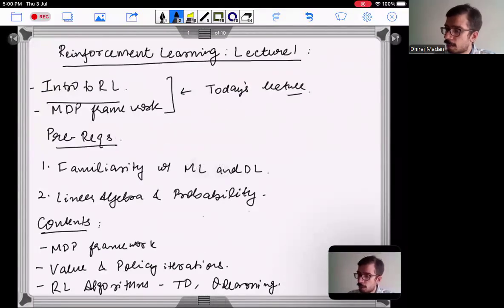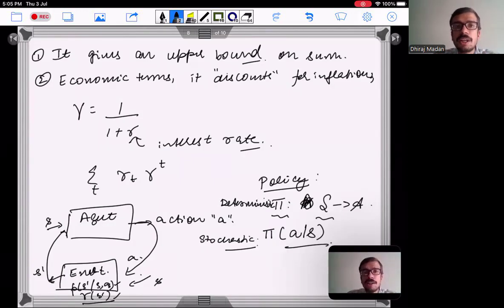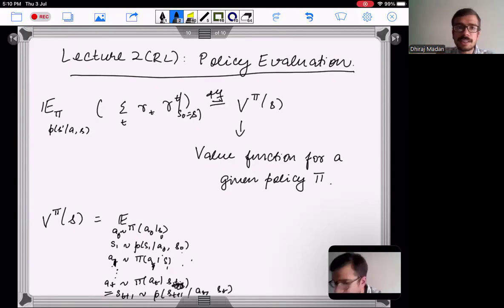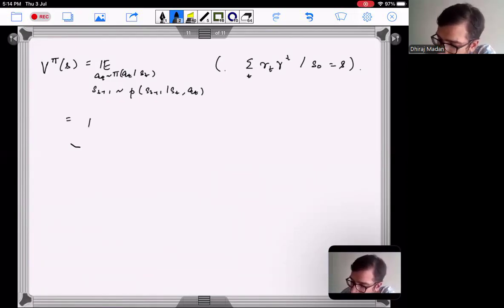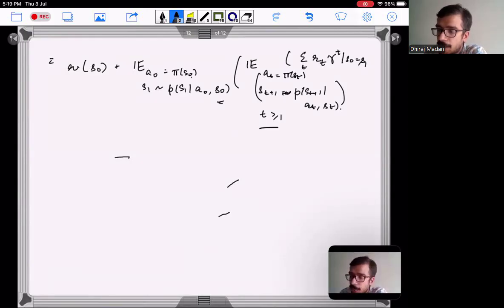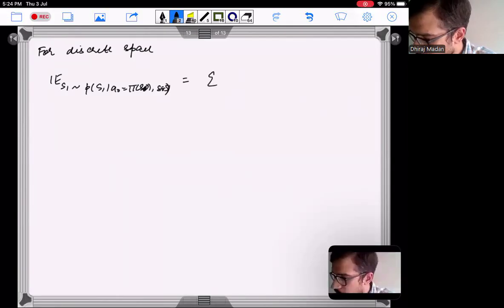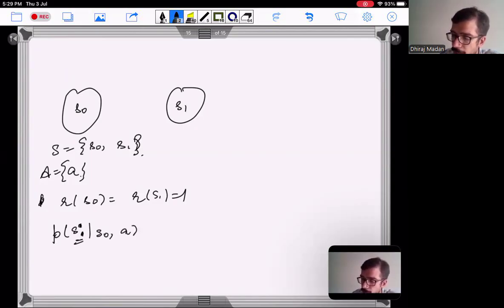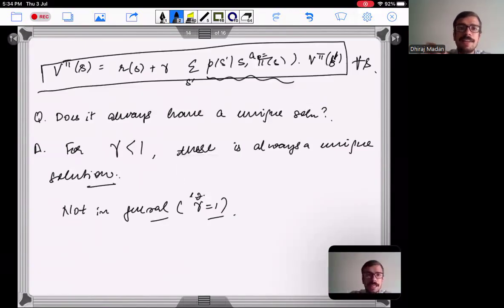Lecture 2 : Policy Evaluation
In this video we derive Bellman equations for policy evaluation. We discuss briefly about the conditions for existence and uniqueness of Bellman's equations.

Dhiraj Madan is an advisory Research scientist (    / dhiraj-madan-68208652    ) at IBM Research India  where he works on machine learning and quantum computing. He has published at multiple venues in AI including NeurIPS, IJCAI , EMNLP e.t.c. He actively gives talks on several subtopics of quantum computing and Machine Learning.